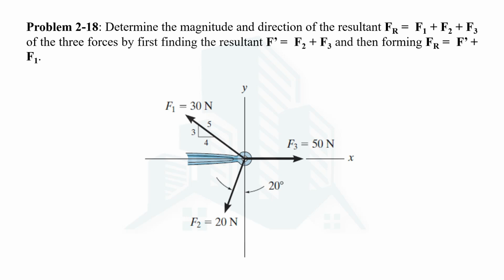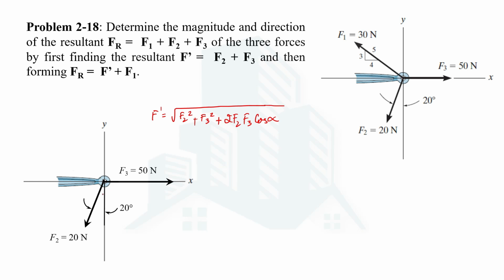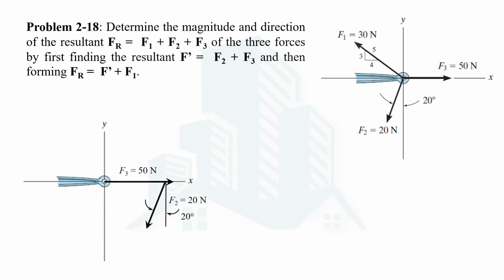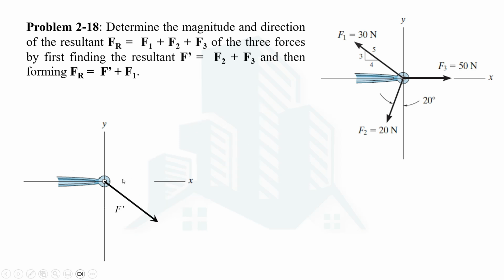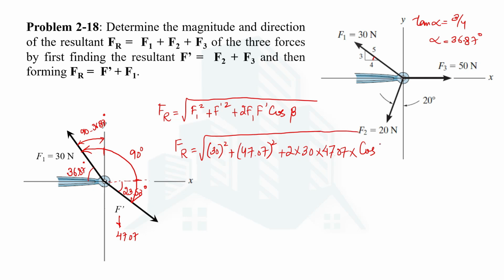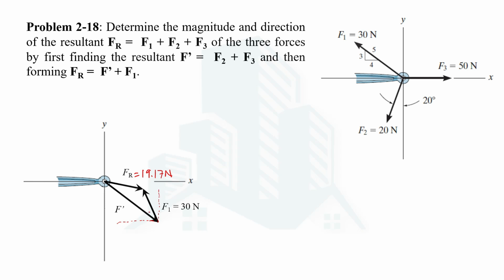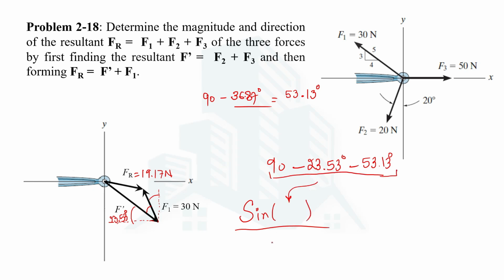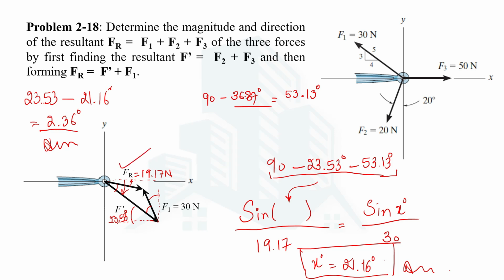2-18: Determine the magnitude and direction of the resultant FR = F1 + F2 + F3, 1st, F’ = F2 + F3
🎯 Problem 2-18 | Resultant of Three Forces | Engineering Mechanics: Statics

In this video, we solve Problem 2‑18 from Engineering Mechanics: Statics by R.C. Hibbeler, where you're asked to determine the magnitude and direction of the resultant force  𝐹𝑅=𝐹⃗1+𝐹⃗2+𝐹⃗3 using a two-step approach:

First, we compute the intermediate resultant
𝐹⃗′=𝐹⃗2 + 𝐹⃗3
Then, we find the final resultant
𝐹⃗𝑅 = 𝐹⃗′+𝐹⃗1​

👉 This video walks through vector resolution, component method, and the calculation of resultant magnitude and angle step-by-step. Ideal for engineering students learning about vector addition and force systems.

📐 Topics Covered:

Vector components (x and y directions)

Addition of forces using Cartesian vectors

Resultant magnitude and angle calculation

Drawing and visualizing force systems

📘 Reference: R.C. Hibbeler, Engineering Mechanics: Statics, Chapter 2: Force Vectors